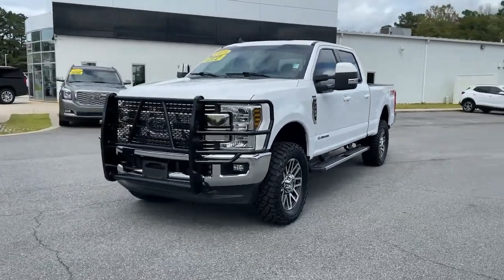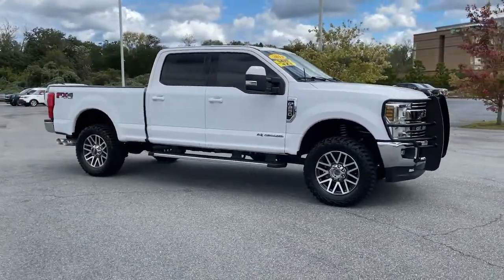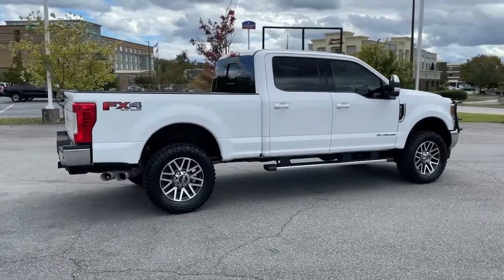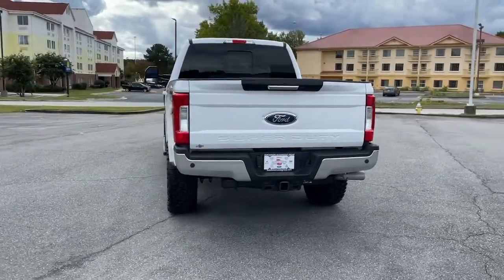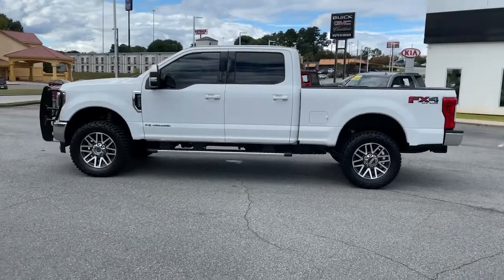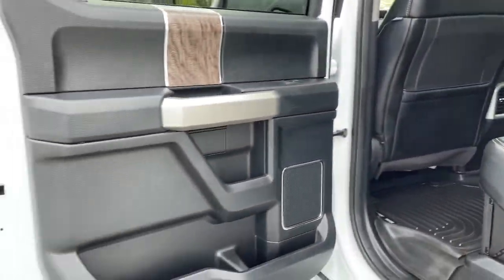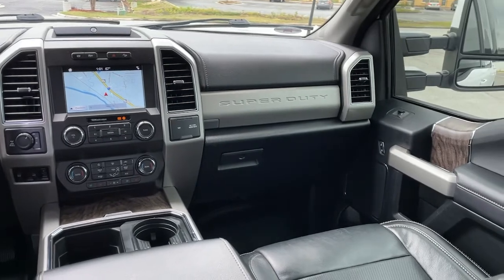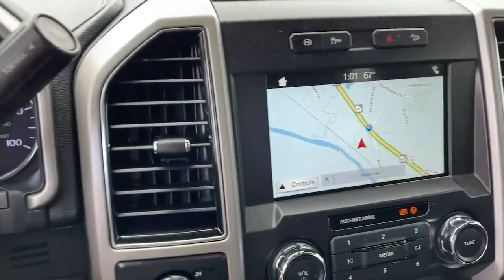2019 Ford F-250SD Macon, Warner Robins, Perry, Thomaston, Dublin, GA KED06858G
Oxford White Used 2019 Ford F-250SD available in Macon, Georgia at Hutchinson Buick GMC Cadillac. Servicing the Warner Robins, Perry, Thomaston, Dublin, GA area.

Shop 100% Online We Can Come To You! **LOADED! LOADED! LOADED! **CLEAN CARFAX **NO ACCIDENTS **FACTORY WARRANTY **SERVICES UP TO DATE **SERVICE RECORDS AVAILABLE **SUNROOF/MOONROOF **NAVIGATION **LEATHER INTERIOR **BACKUP CAMERA **NEW TIRES **4X4 **BLUETOOTH **REMOTE START **BLIND SPOT **BED LINER **RUNNING BOARDS **HEATED & COOLED SEATS **NEVER SMOKED IN **POWER DRIVER SEAT **POWER WINDOWS AND LOCKS. Clean CARFAX. 2019 Ford F-250SD Lariat Oxford White 4WD TorqShift 6-Speed Automatic Power Stroke 6.7L V8 DI 32V OHV TurbodieselbrOdometer is 5894 miles below market average!